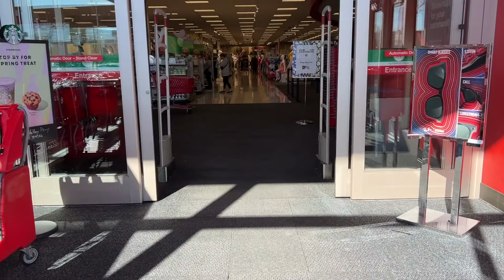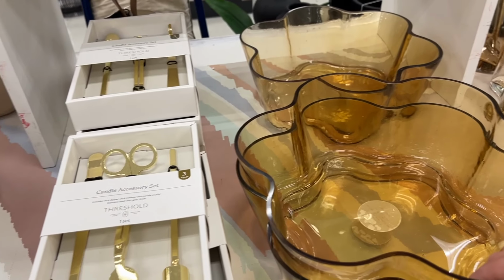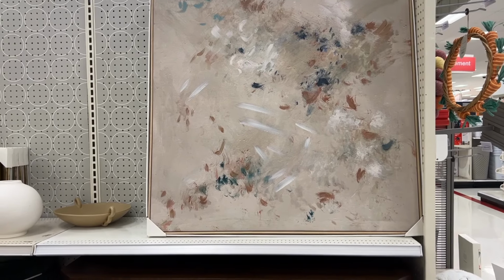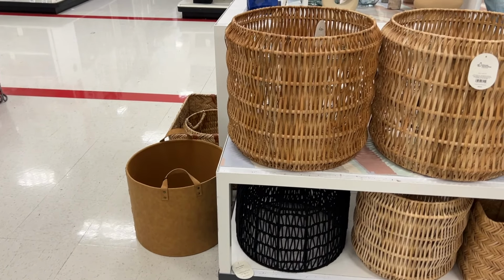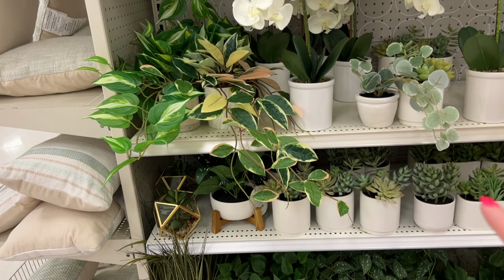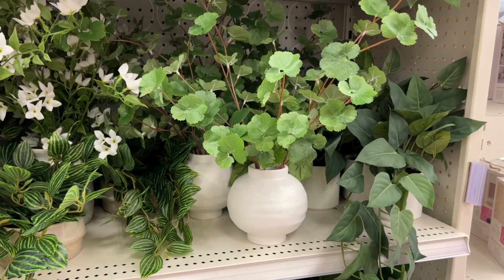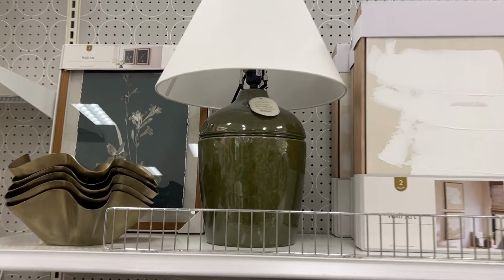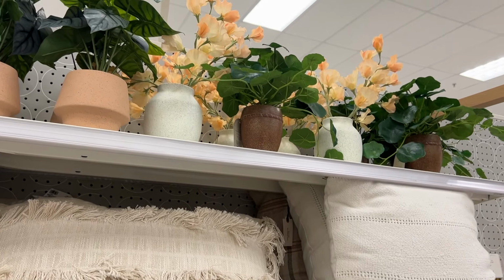TARGET NEW AMAZING HOME DECOR 2024 || HIGH END HOME DECOR FINDS AT VERY AFFORDABLE PRICES!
Hey guys welcome to today's Target new home decor video. Today we will be looking at Targets new home decor that is currently out in stores right now!! Also don't forget to look here for linked items from today's video.

Target shop with me
Entryway table

Favorite candle
Favorite tray
Home decor